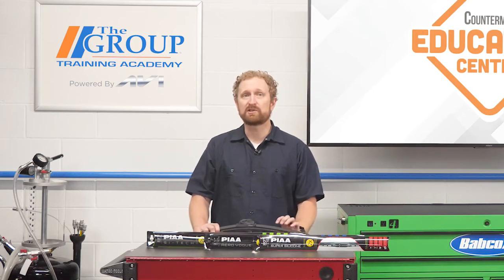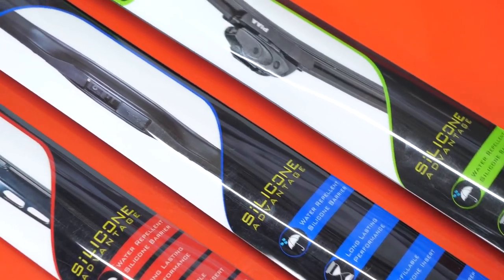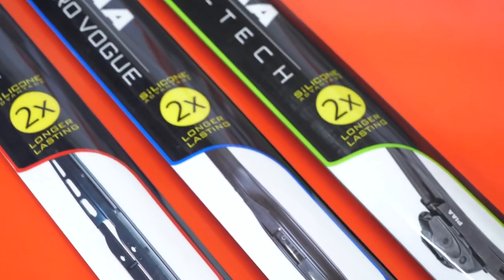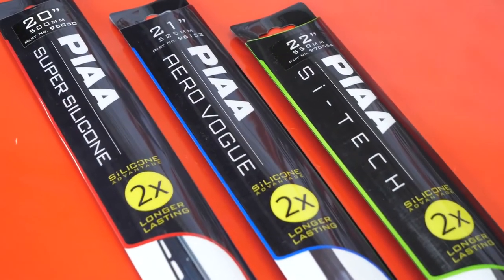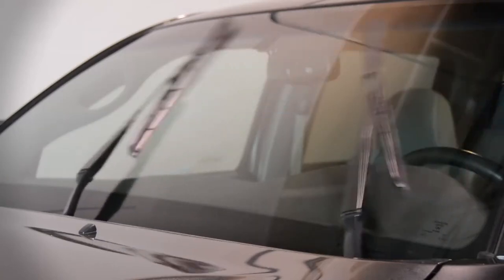Selling High-Performance Wiper Blades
When we talk about performance parts, things like superchargers, lift kits and exhaust headers probably come to mind. But if your customers want to take their driving experience to the next level, they might want to think about upgrading to high-performance wiper blades too.